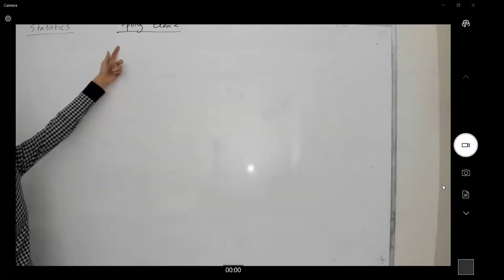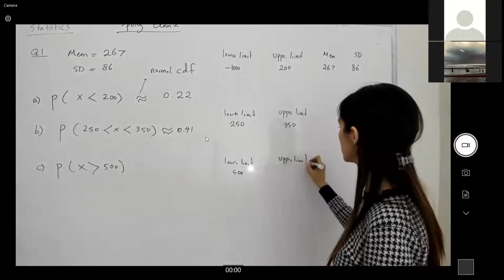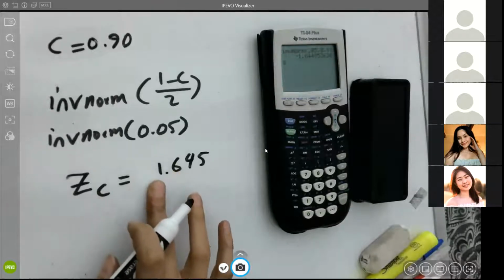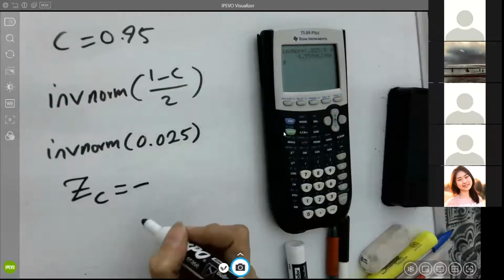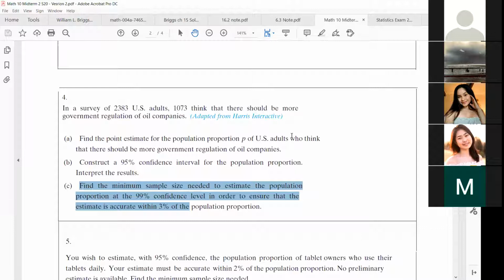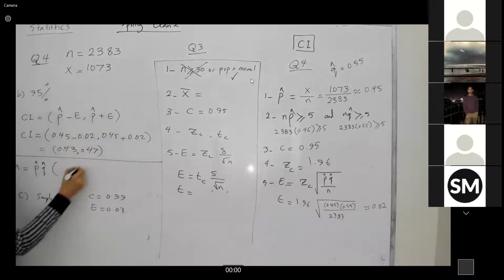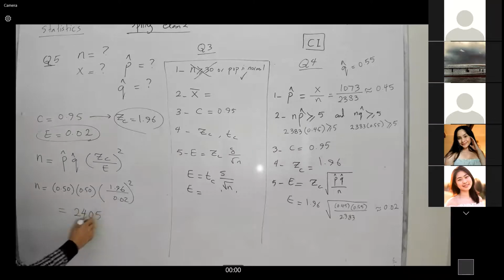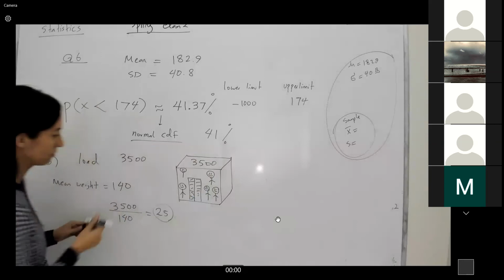Statistics Exam 2 Review